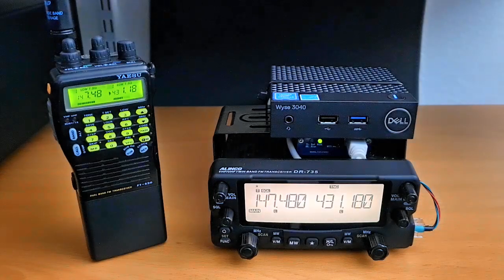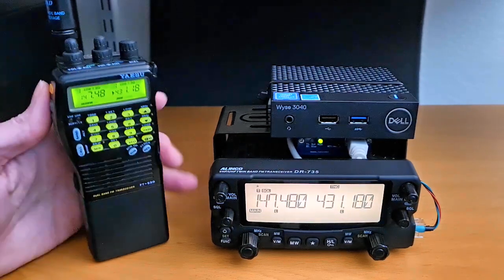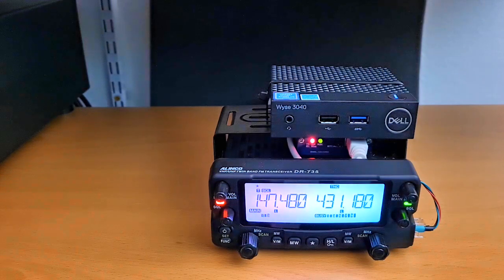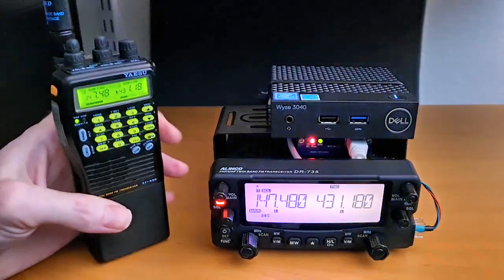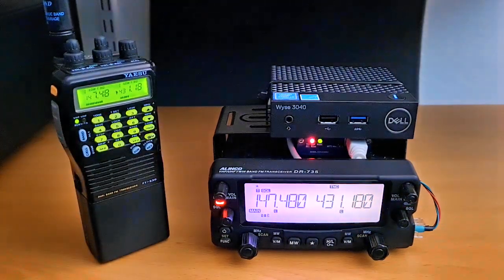AllScan ANF200 Full-Duplex AllStar Node Demo - Alinco DR-735T Mobile Radio, Dell 3040, R1-ASL URI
Quick Demo of an AllScan ANF200 Full-Duplex AllStar Node using an Alinco DR-735T Cross-Band Full-Duplex Mobile Radio, Dell 3040 MiniPC, and modified R1-ASL (CM1xx) URI, loaded with AllStarLink 2.0. This uses the raw 9600 audio output from the radio with ASL's usbradio driver doing DSP CTCSS and squelch detection. For more information on how to build your own node or to buy a fully assembled and tested node